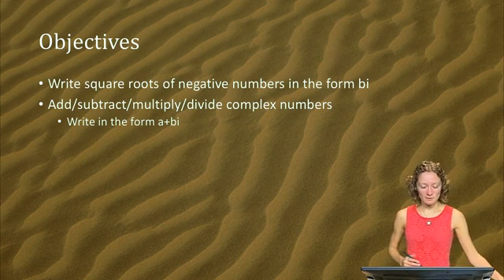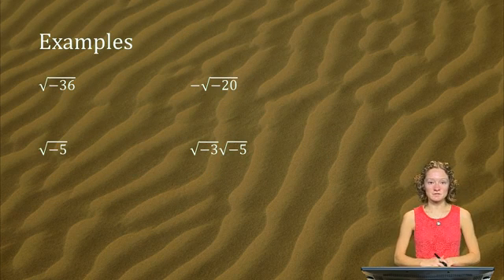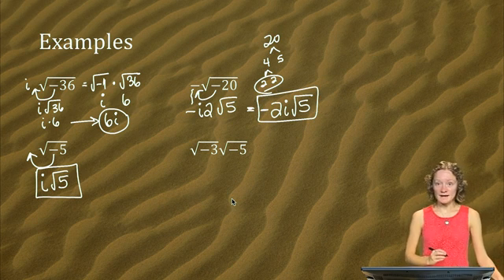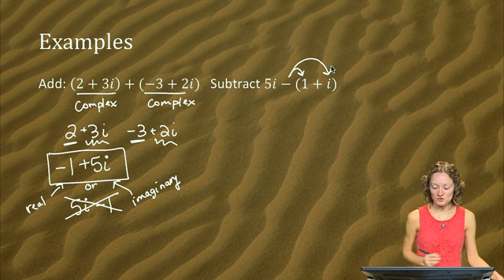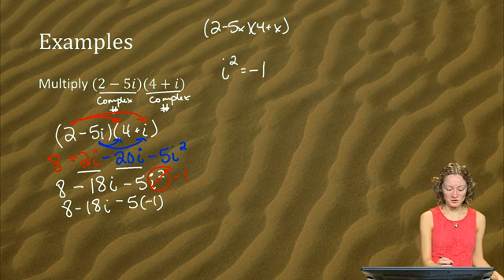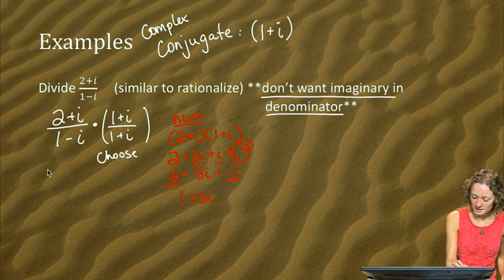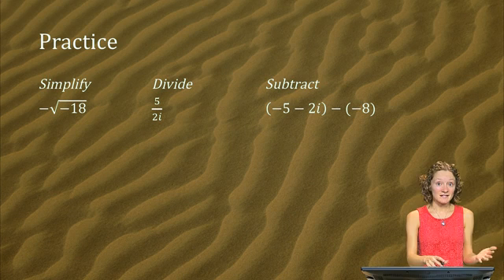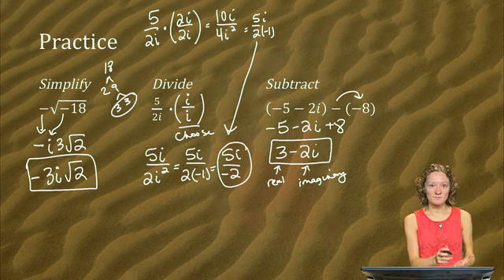7.7 Intermediate Algebra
Objectives
Write square roots of negative numbers in the form bi
Add or subtract complex numbers
Multiply complex numbers
Divide complex numbers